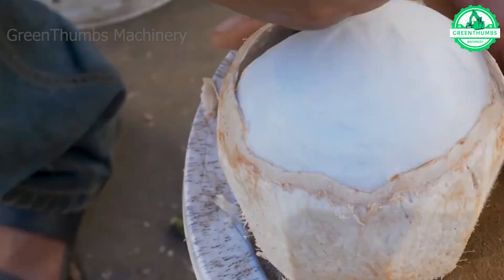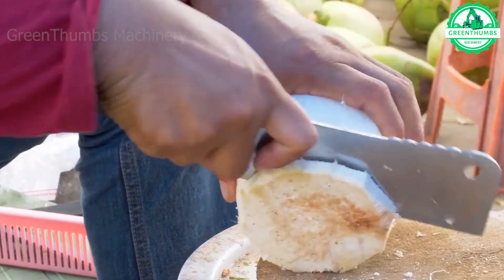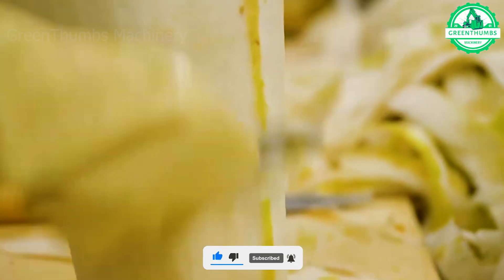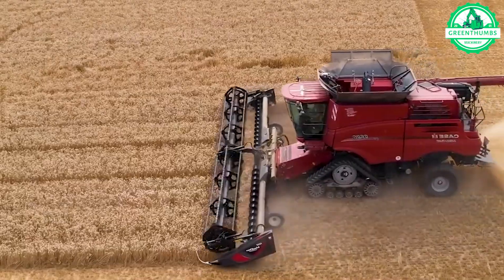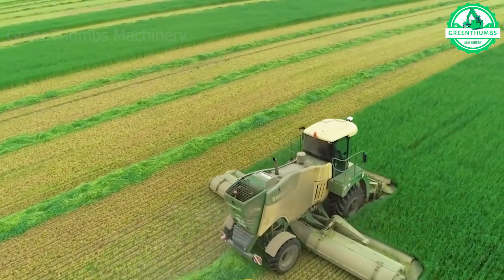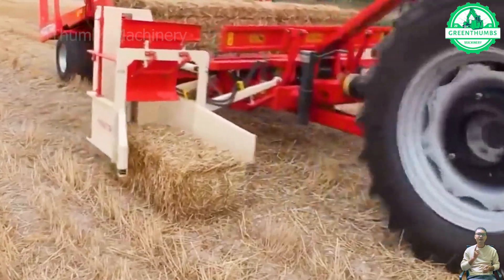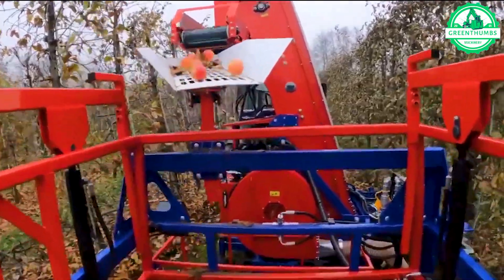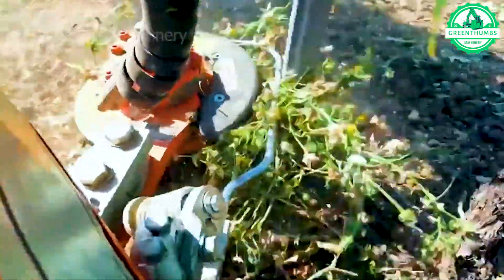The Most Modern Agriculture Machines That Are At Another Level , How To Harvest Coconuts In Farm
Welcome GREENTHUMBS MACHINERY ! Step into the future of farming with cutting-edge agriculture machines that take productivity to the next level. Explore a realm where autonomous harvesters and precision planters redefine the landscape of cultivation. Curious? Let's begin with us right now.